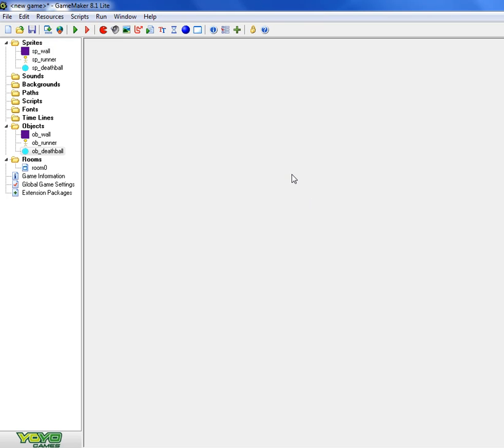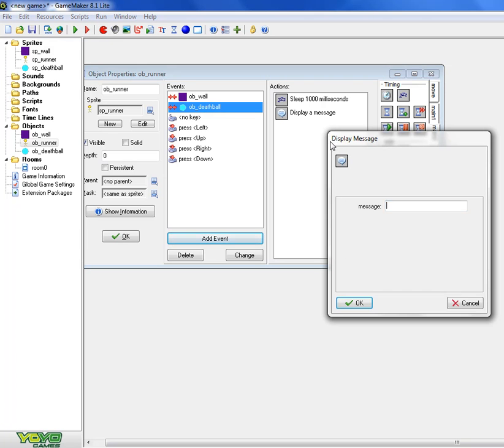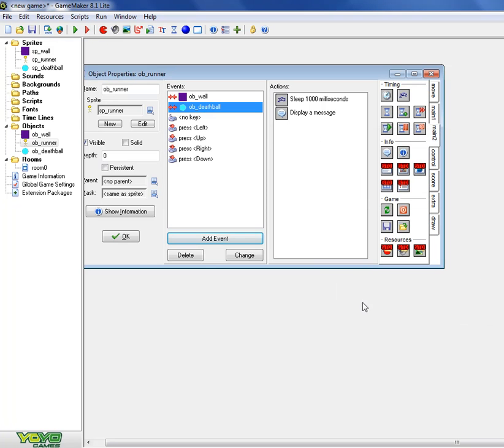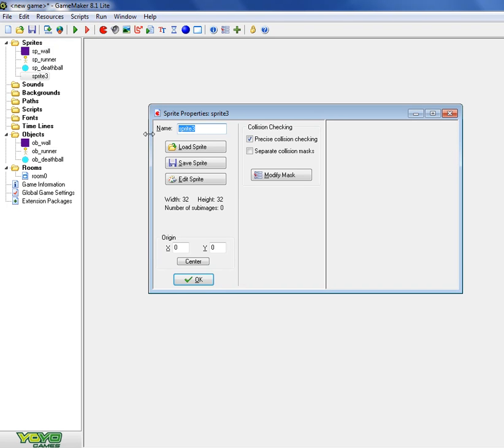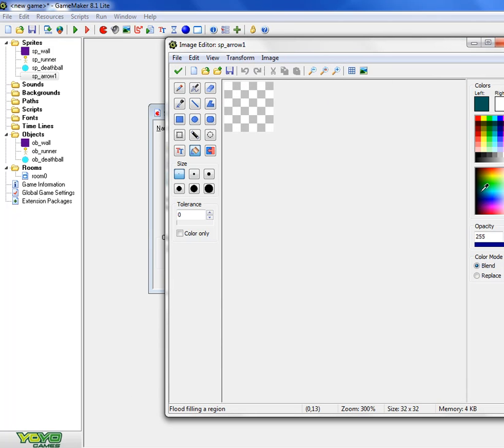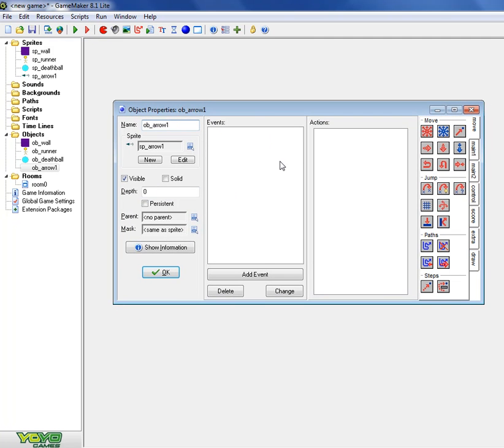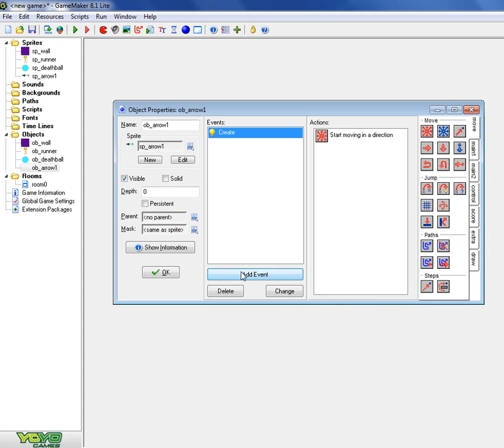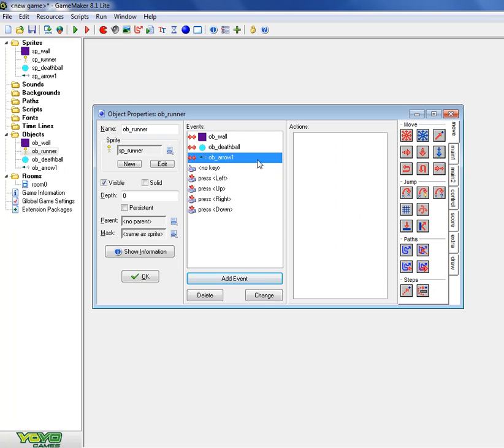4 adding arrow1